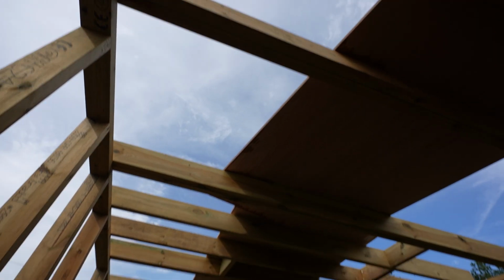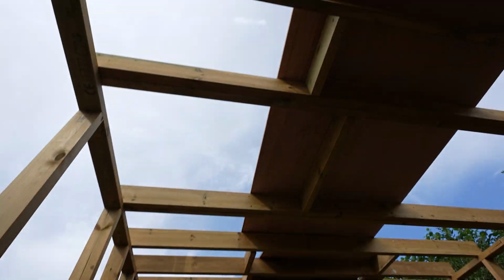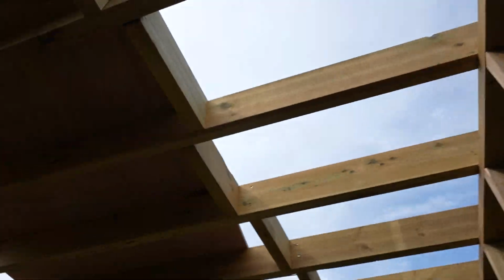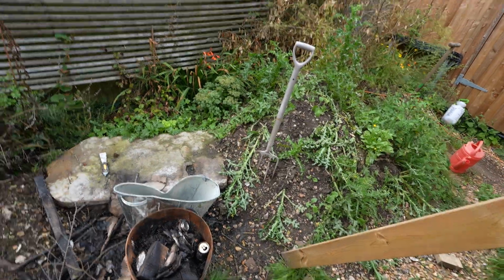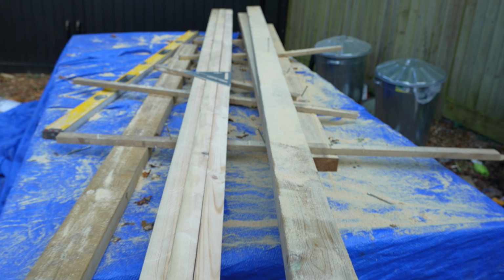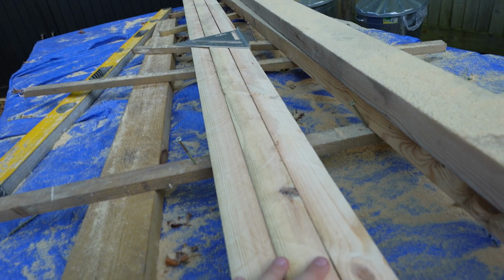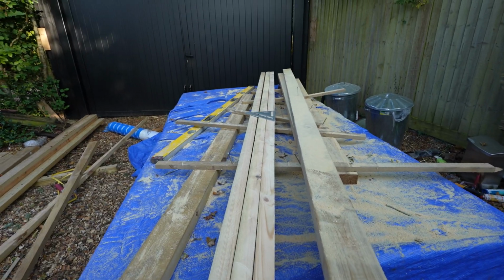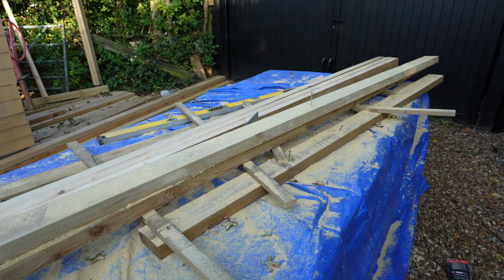Escape to Rural England! Building my Dream Tiny Home from Scratch (Self Build UK)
In todays video I continue working on the tiny house project. Also talk about all thing from saving money and starting your own business

Get Started Today: Best Quality and Best Value Products I Use

Ryobi Drill, Impact driver, Circular Saw + Batteries

Laser Level

You have got this, don't care who you are what your situation is. everything is possible with a strong vision and the work ethic to action it.

personal finance, starting your own business, escaping the  the 9 to 5, how to become success full. understanding money. graham Stephen, Dave Ramsey, biaheza, drop shipping, property investing, finance, investing , passive income, mark tilbury,

havesomevision

personal finance, starting your own business, escaping the  the 9 to 5, how to become success full. understanding money. graham Stephen, Dave Ramsey, biaheza, drop shipping, property investing, finance, investing

havesomevision